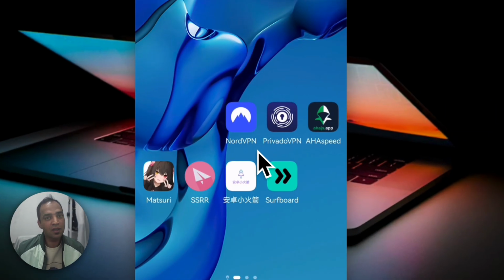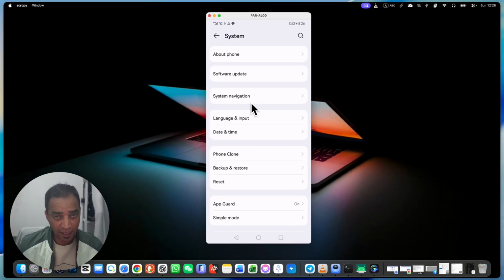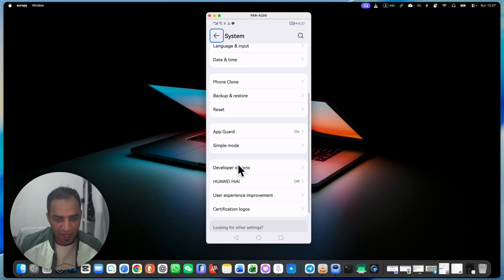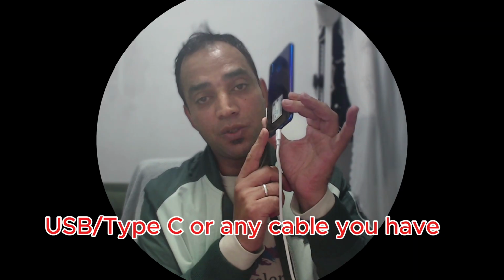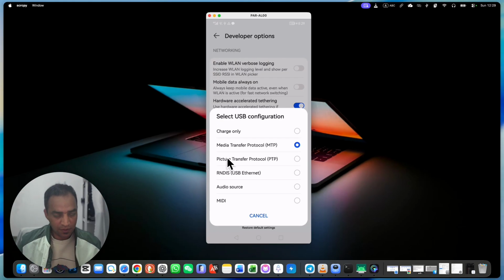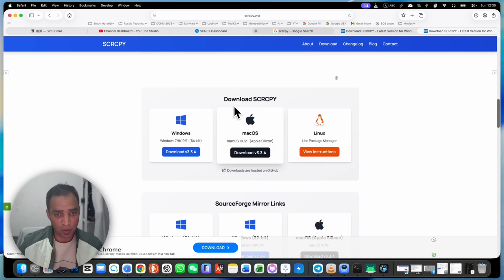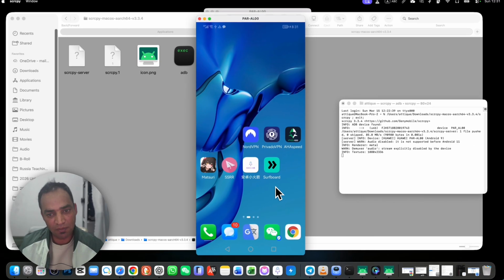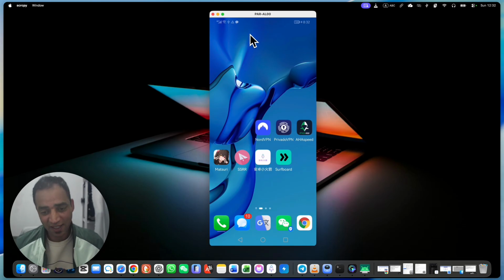Mirror Android to Mac for Free with Mouse & Keyboard Control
Mirror Android Screen to Mac for free and control your Android phone using your Mac mouse and keyboard. This video shows how to mirror Android screen to macOS with smooth performance and no lag.
Perfect for Android screen mirroring, screen sharing, app demos, recording Android screen on Mac, or controlling your phone from your computer. The method in this video will immediately screencast your Android to a MacBook with mouse and keyboard control.

The tool used in this tutorial is scrcpy, a free and open-source solution that mirrors and lets you control your Android device from your computer without installing any app on the phone. (GitHub￼)

Topics related to this video:
• Android screen mirroring on Mac
• Mirror Android phone to macOS
• Android screen sharing to Mac
• Control Android phone with Mac mouse and keyboard
• scrcpy macOS tutorial
• Android display on MacBook
• Android screen cast to Mac